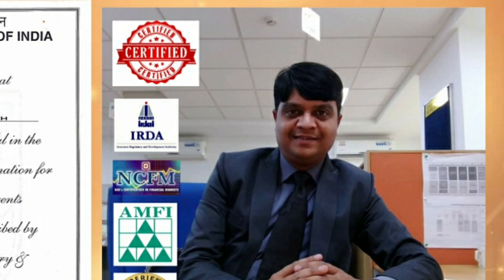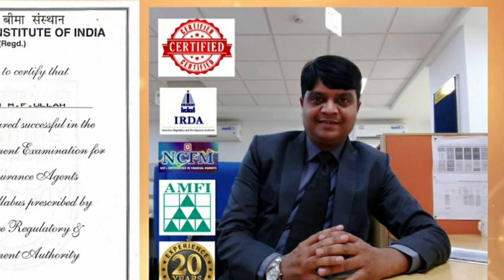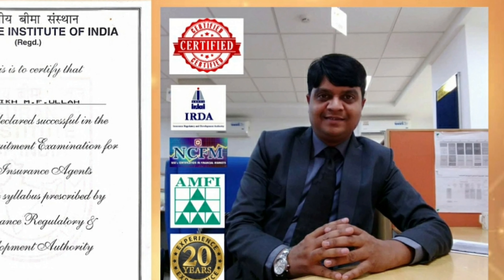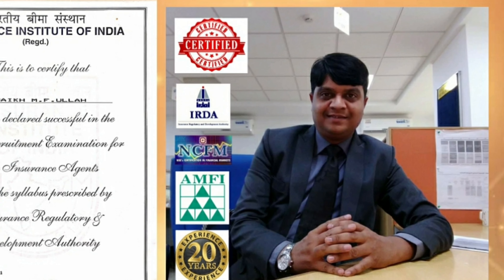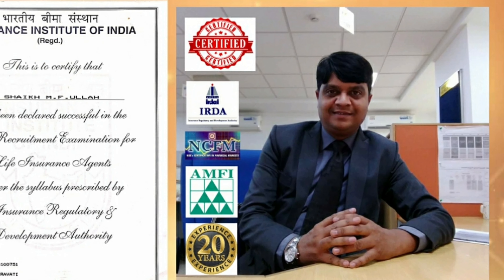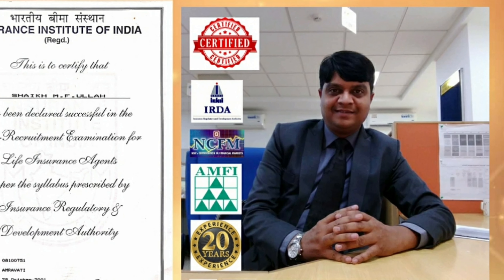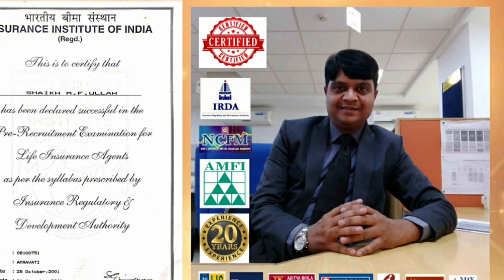Menu Card Approach in Hindi | Wealth Management | Investment Doctor | Insurance | Farhanshaikh.pro l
In This Video the Menu Card Approach has been describe and the benifit of using in the business has been told.